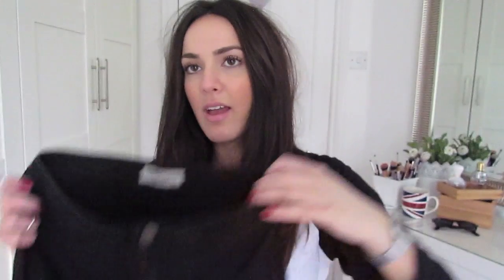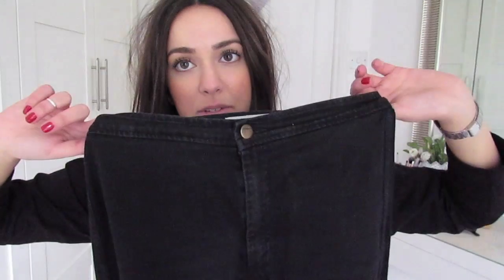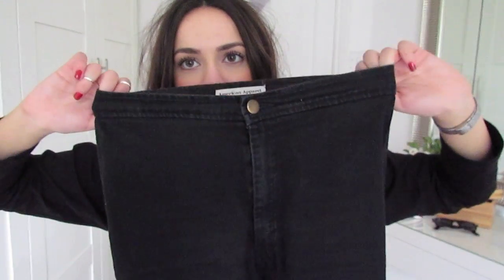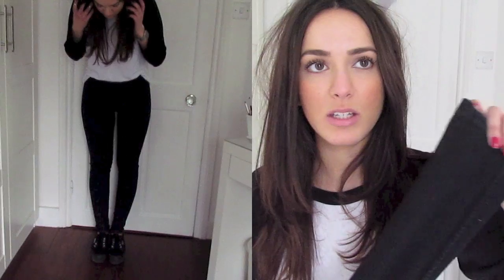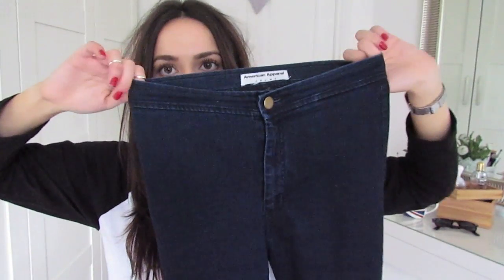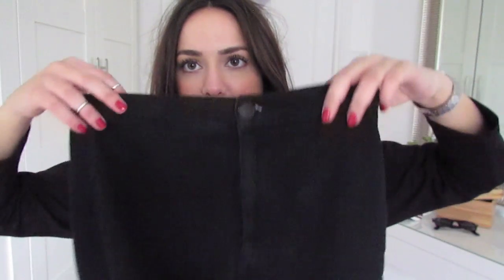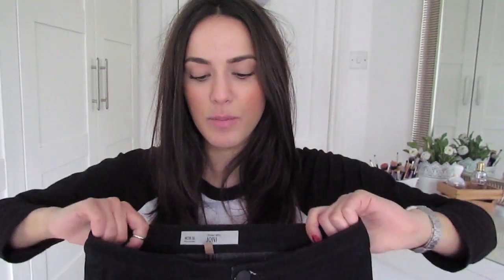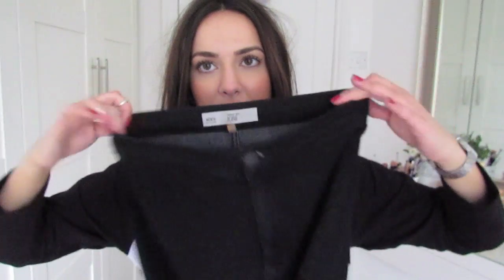High Waisted Jeans: Topshop Vs American Apparel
Hey guys I don't make reviews often especially about clothes but I hope you all enjoy this! If you have any burning questions ask me on twitter x